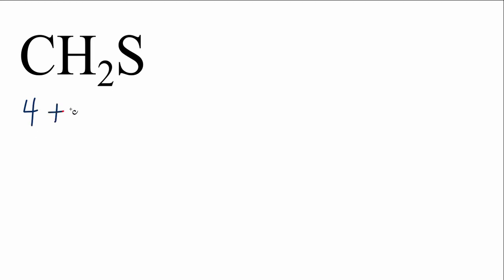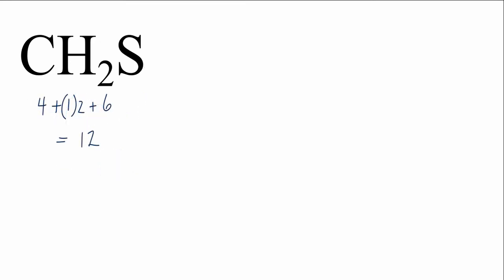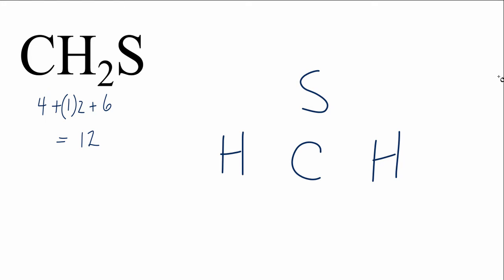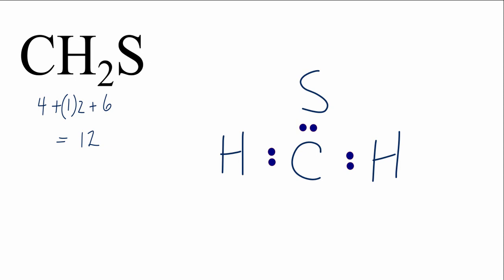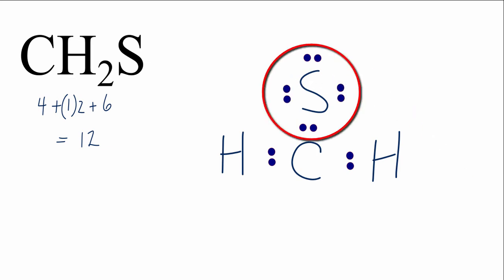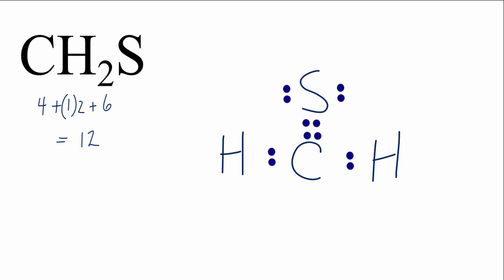How to Draw the Lewis Structure for CH2S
A step-by-step explanation of how to draw the CH2S  Lewis Structure.

For the IF4+Lewis structure use the periodic table to find the total number of valence electrons for the IF4+molecule.  Once we know how many valence electrons there are in CH2S we can distribute them around the central atom with the goal of filling the outer shells of each atom.

In the Lewis structure of CH2S  there are a total of 12 valence electrons.